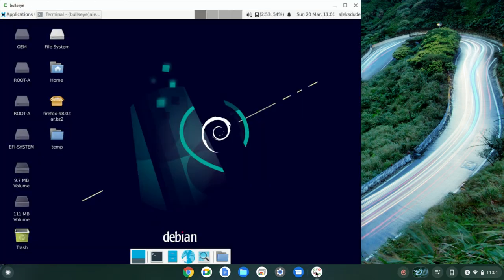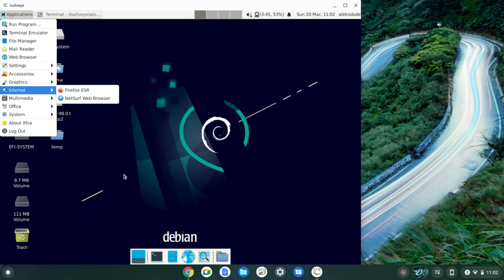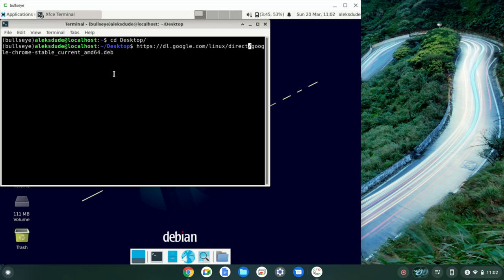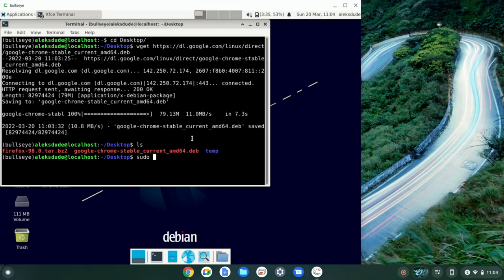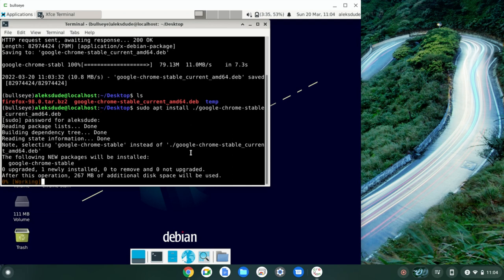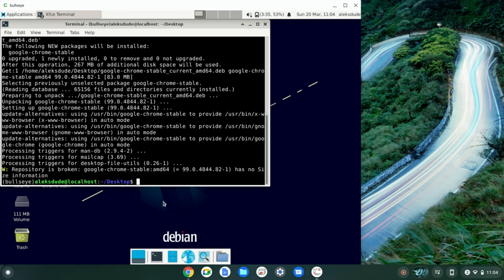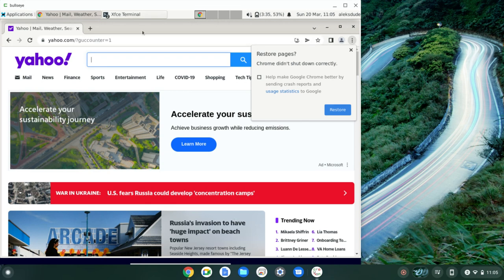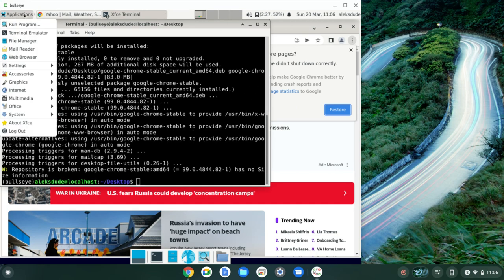After installing crouton, can I install Chrome Browser? Yes, just download installer & then install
Hello, so you've installed Crouton onto your chromebook (an old one without linux beta)... or (you just want to run linux side by side chrome OS)

You may have already realized,.. crouton linux ubuntu or linux debian does not include Google Chrome browser by default.

In this video I provide steps on how to install google chrome browser onto your crouton installation.

The steps are valid for debian.. and probably applicable to ubuntu:

1.  First open a terminal session from applications:
2.  Download the google chrome browser installation file for debian using wget:

3.  After it downloads successfully, you just need to run the package installer.  Note:  for ubuntu you could just double click the installer in the UI.  For debian, I've had issues with this so.. you can use sudo apt install to install the installation deb file:

4.  If the prompt asks you for permission, password, or to download something.. please follow the instructions.  Upon successful installation, you can now access Google Chrome from the top left applications menu:

   "Application" then "Internet" then "Google Chrome"

Have fun... hopefully this helped someone.
But if it didn't.. hopefully it didn't waste too much of your time.  Have a good one!